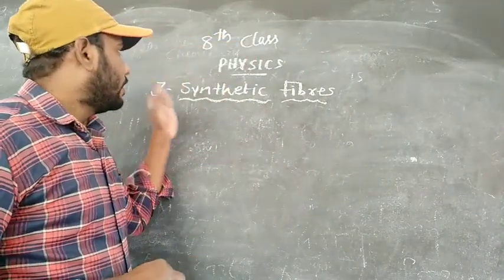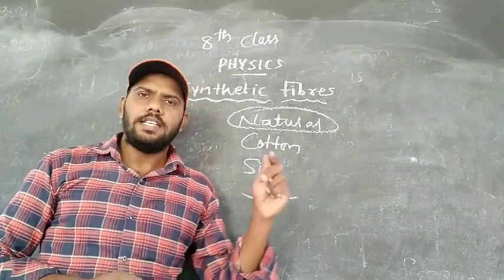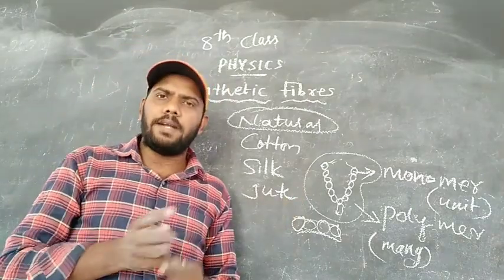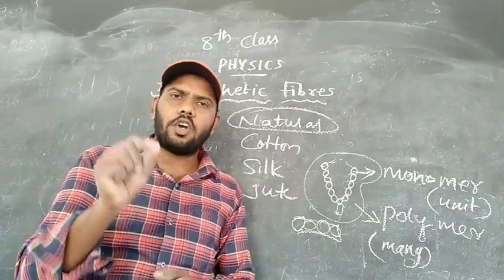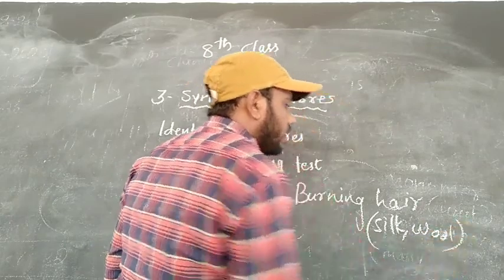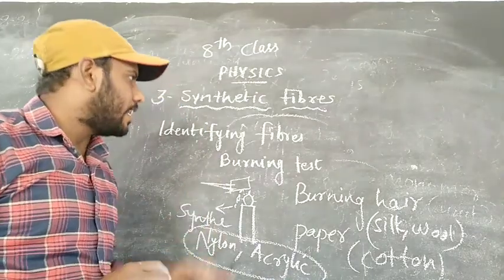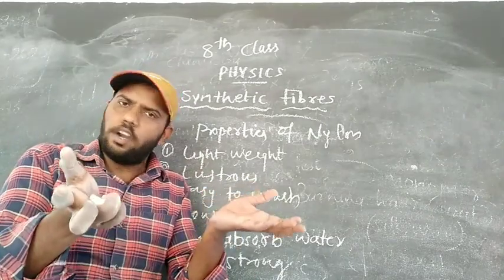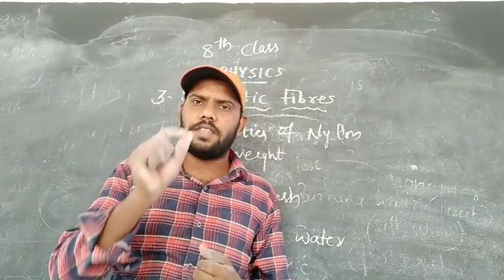8th Class Physics, Synthetic Fibres, Part of SVS E-LEARNING CLASS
8th Class Physics, Synthetic Fibres, Part of SVS E-LEARNING CLASS